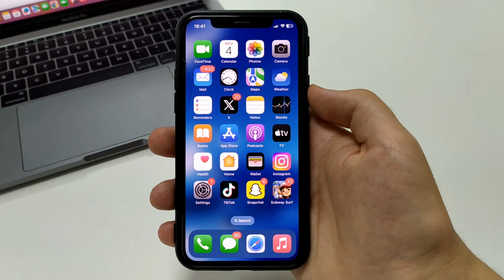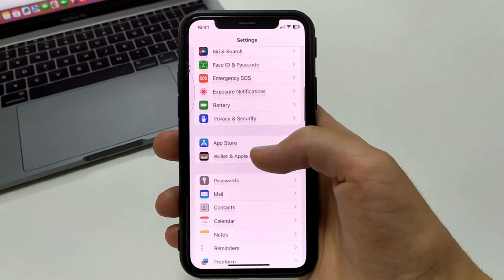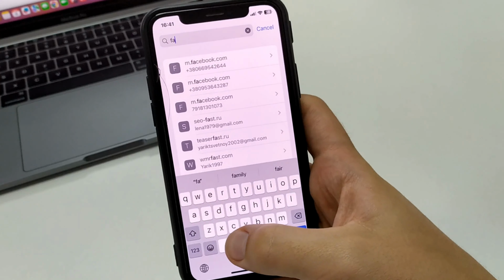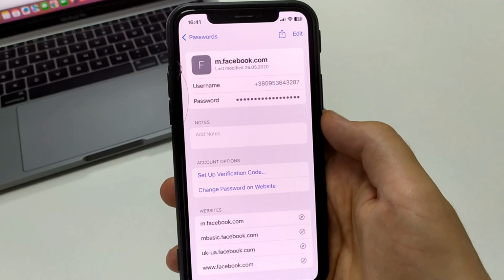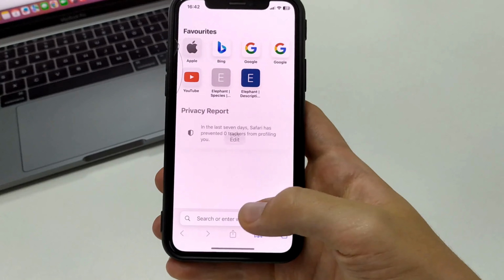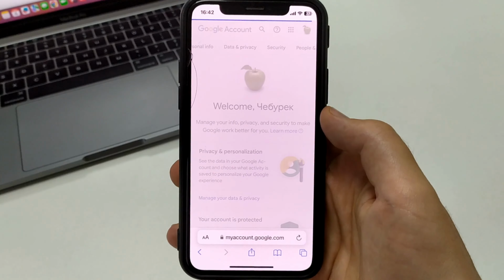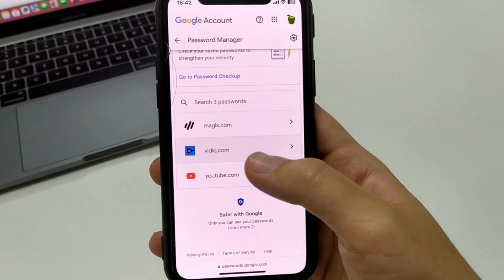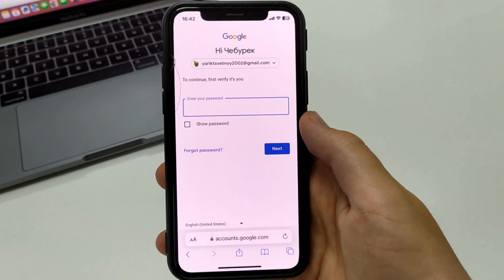How To See Facebook Password - Full Guide